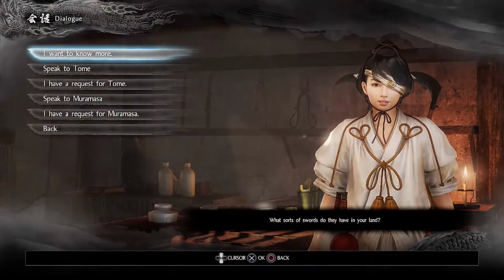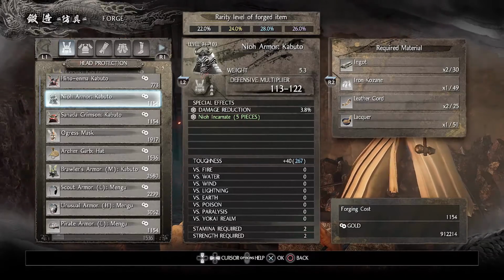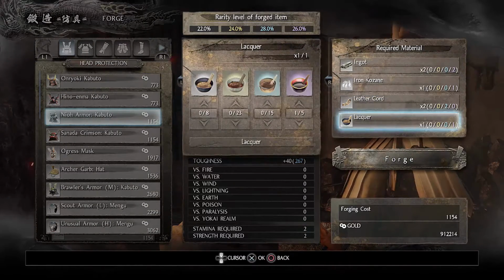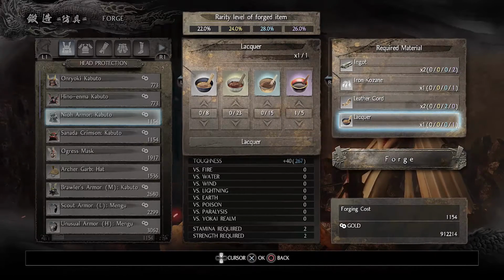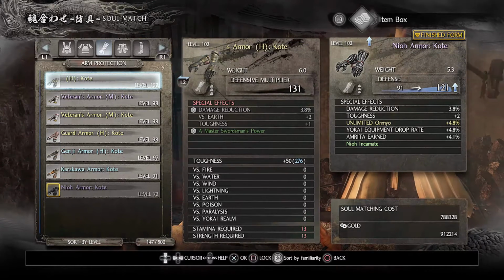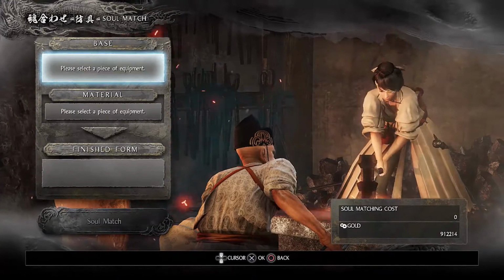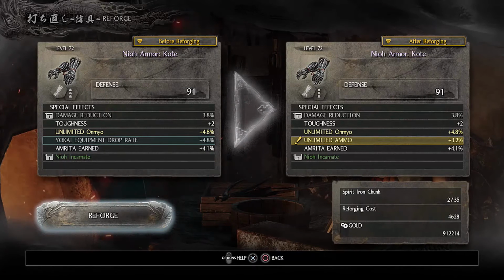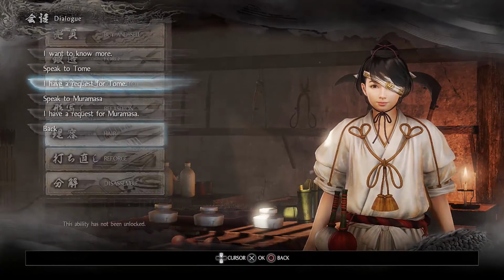Nioh Soul Match, Armor Forge, Reforging, Barber Walkthrough